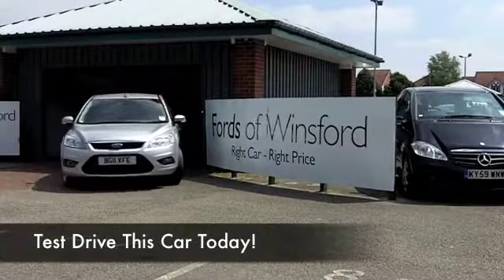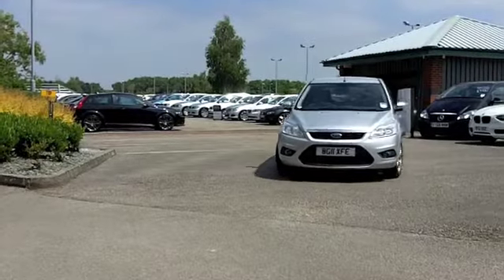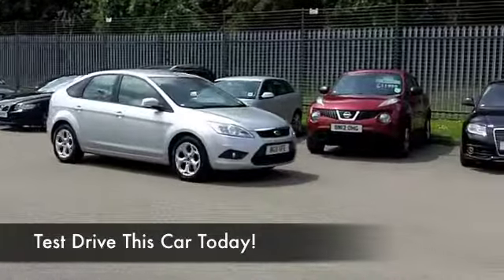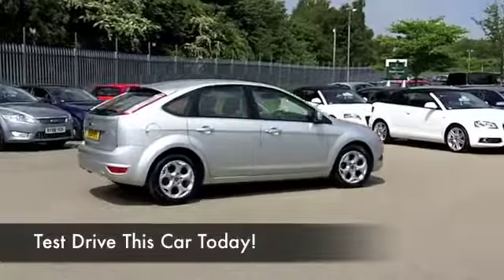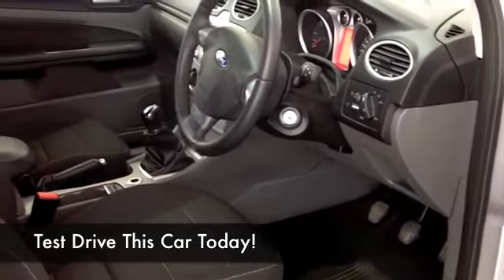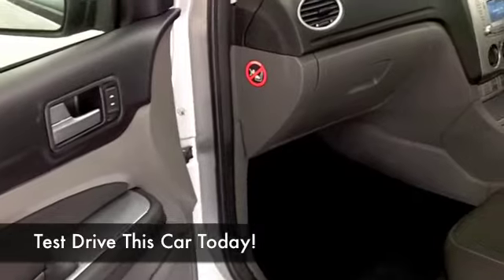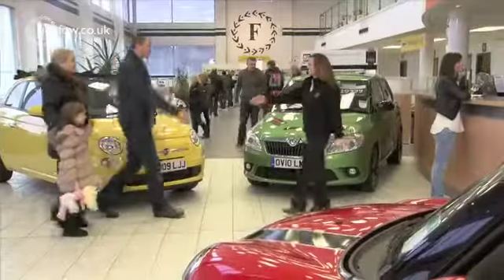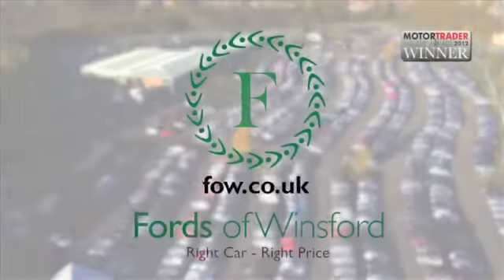FORD FOCUS DIESEL HATCHBACK (2011) 1.6 TDCI SPORT 5DR [110] [DPF] - BG11XFE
DETAILS:
First registered: 12/04/2011
Current mileage: 46710
Registration: BG11XFE
Colour: SILVER

FEATURES:
full service history, front electric windows, remote central locking, cloth interior, all round airbags, air conditioning, pas, abs, alloy wheels, metallic paint, cd, traction control, parking control, satellite navigation, parcel shelf presen

This used car is for sale at Fords of Winsford Car Supermarket in Cheshire, UK